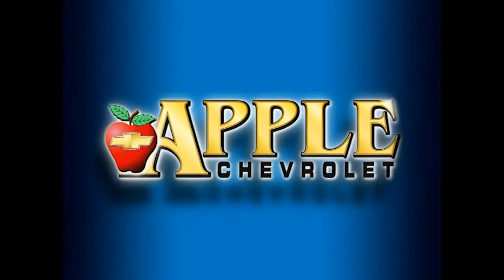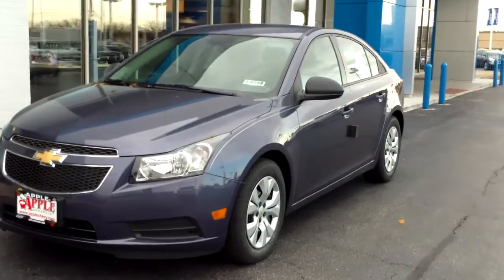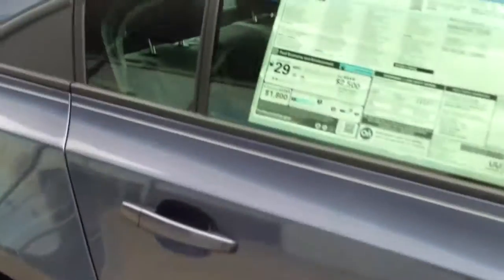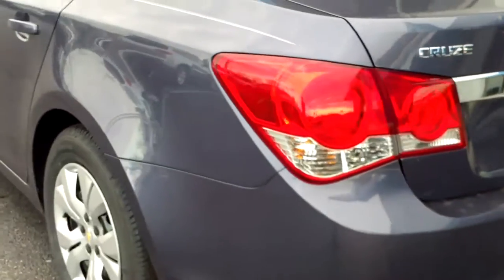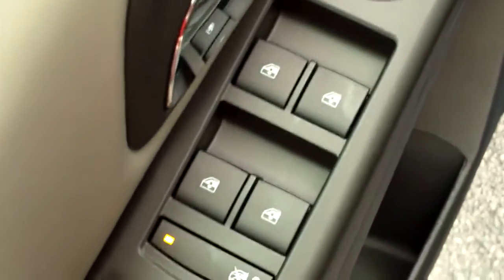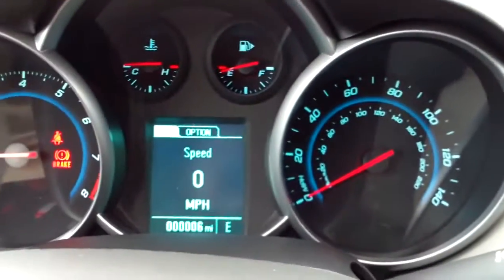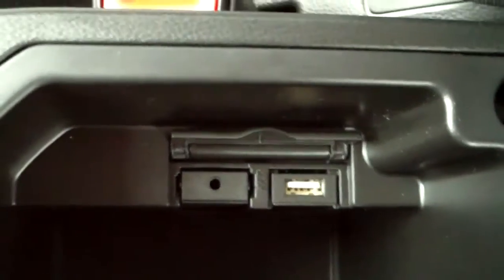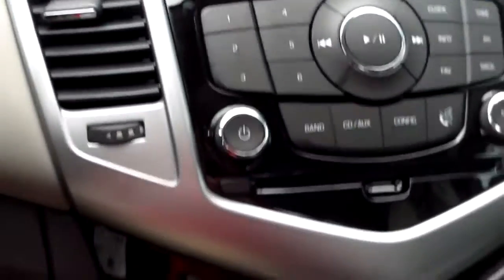2014 Chevrolet Cruze at Apple Chevrolet in Tinley Park, IL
2014 Chevrolet Cruze Walkaround Video at Apple Chevrolet in Tinley Park, IL